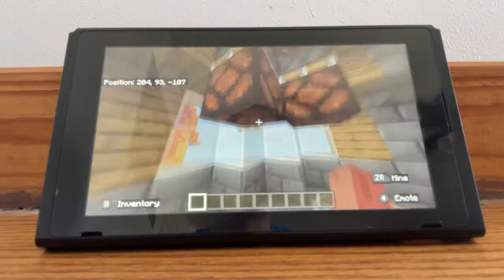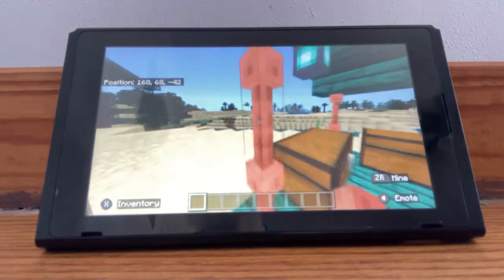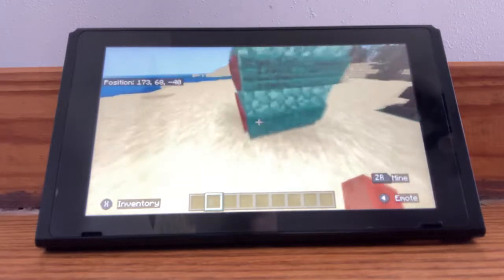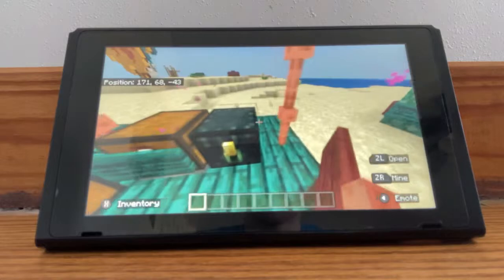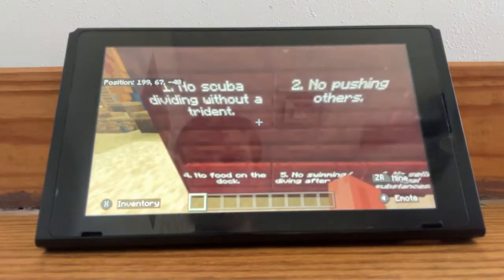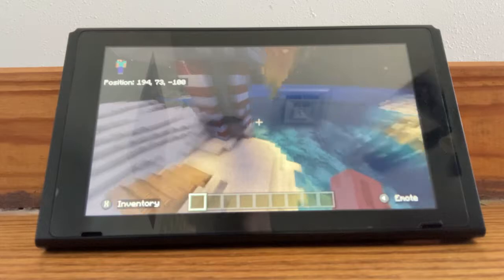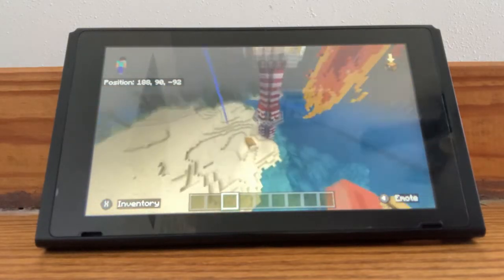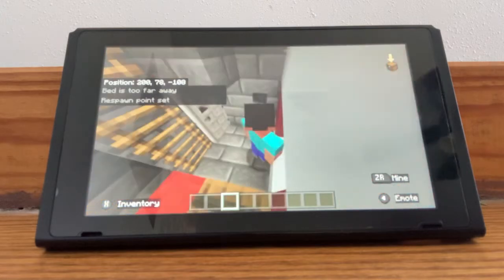Tour of the Phoenix SMP.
Video not edited.

This is the same world that I made a phoenix for Caleb’s birthday (his birthday passed so no happy birthdays in the comments.